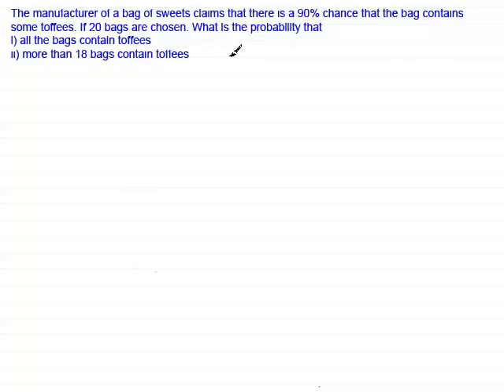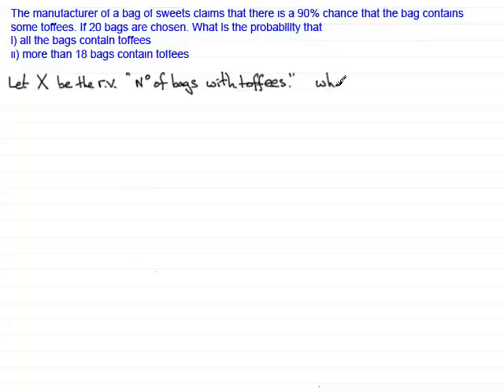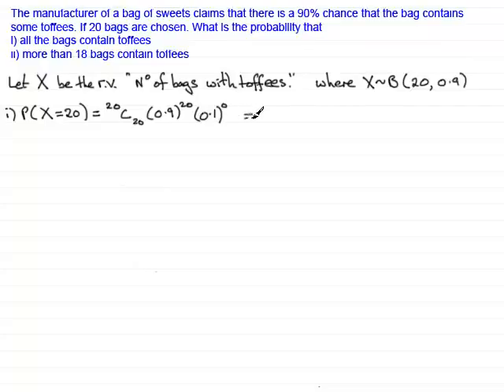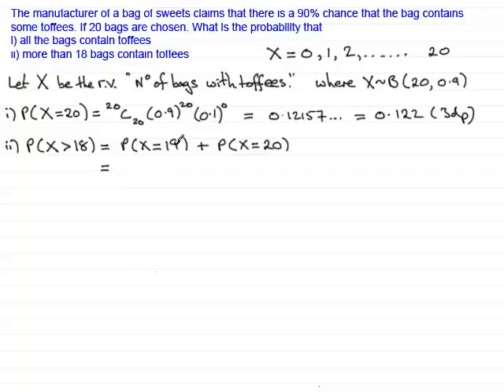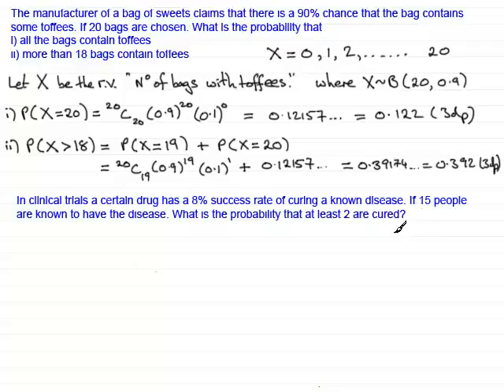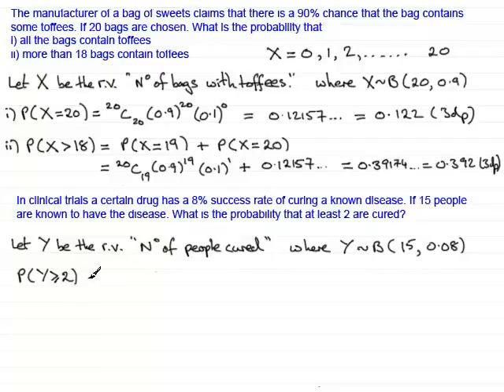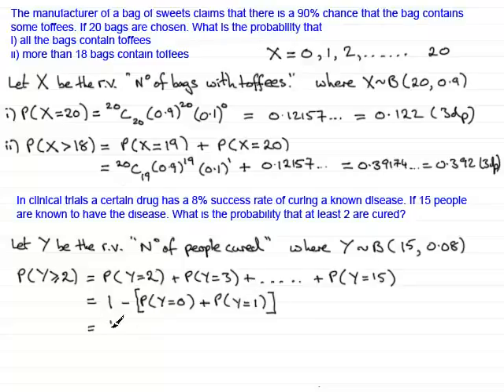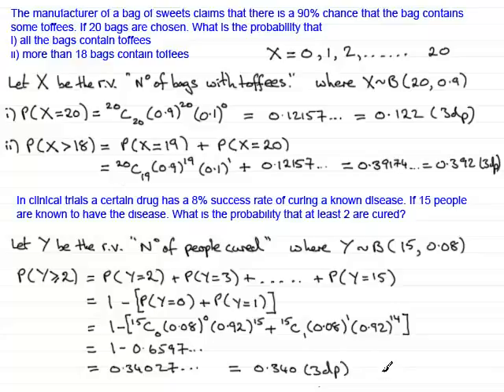Binomial Distribution Examples